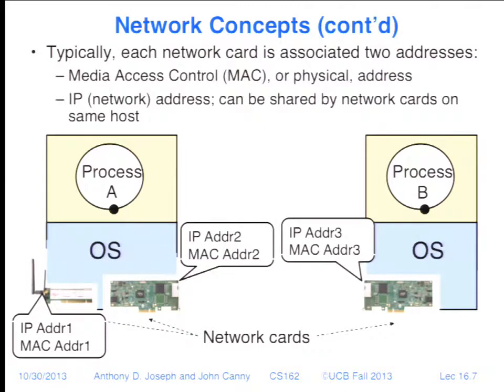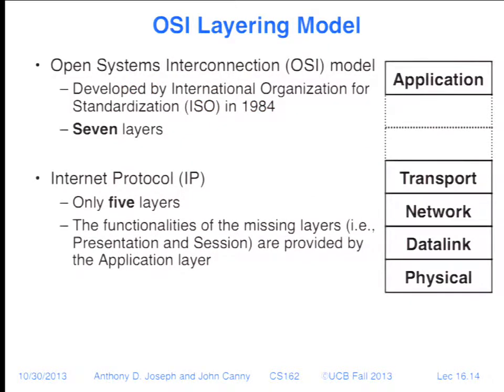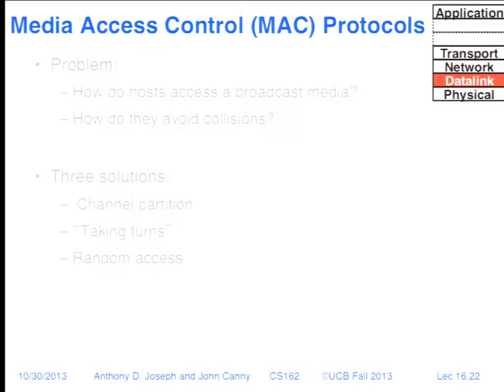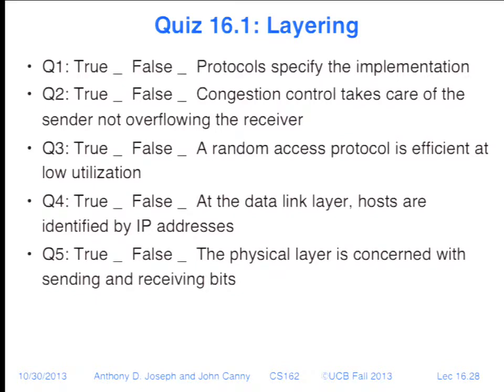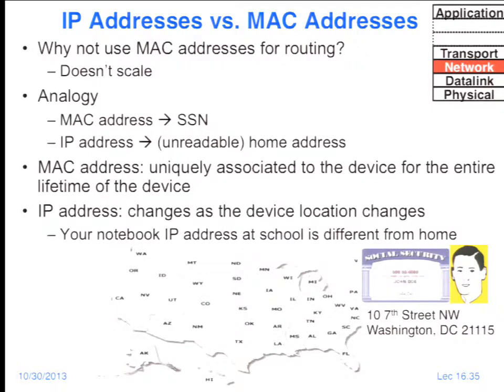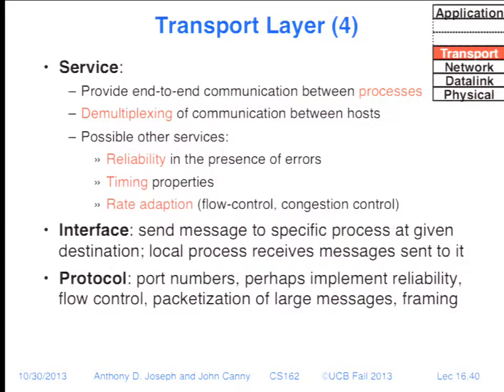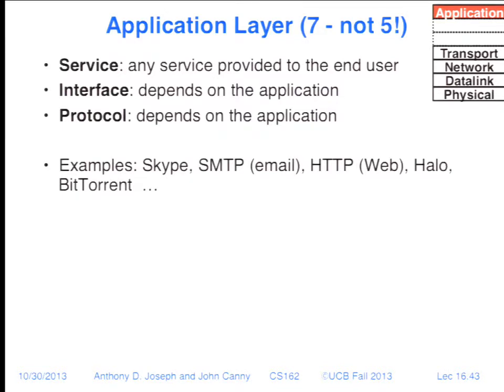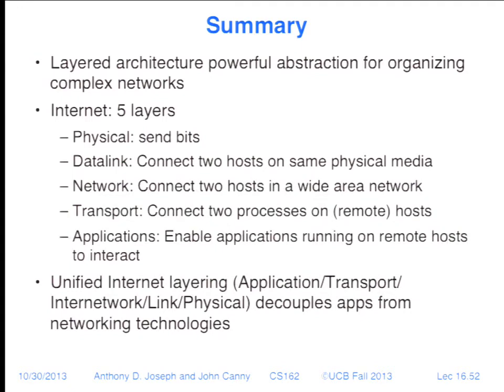Lecture 16. Layering (CS 162, Fall 2013, UC Berkeley)